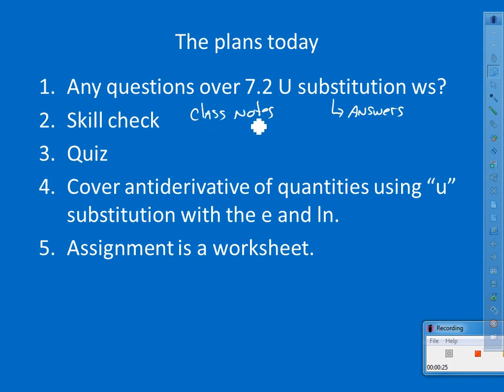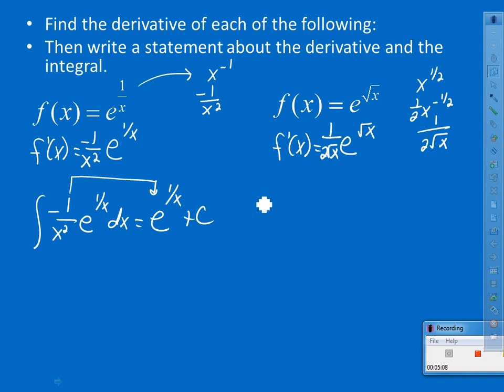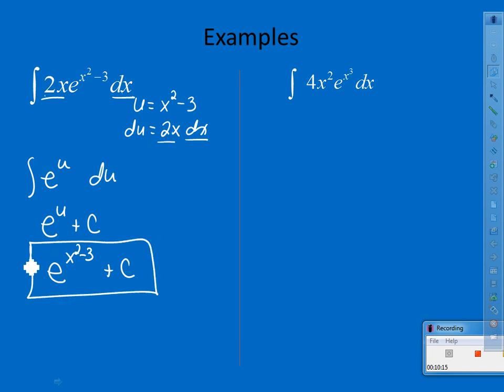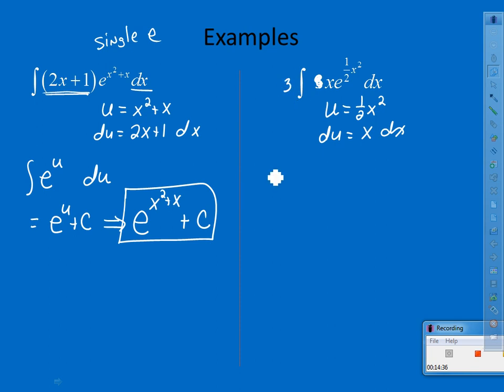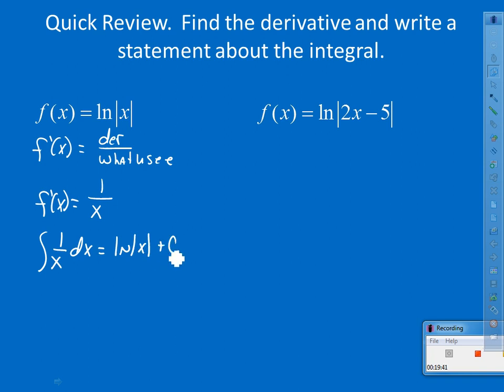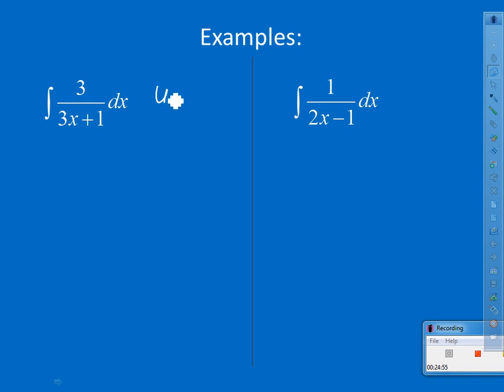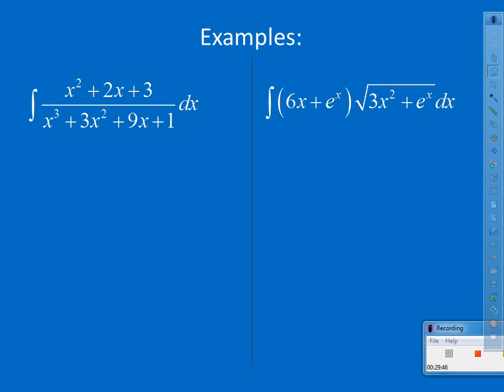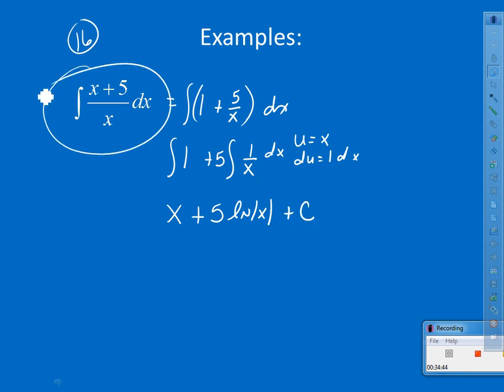Day 3 7.3 e^u and ln u anti derivatives